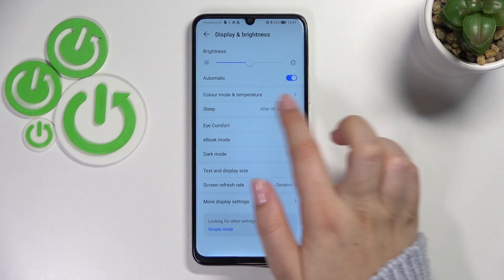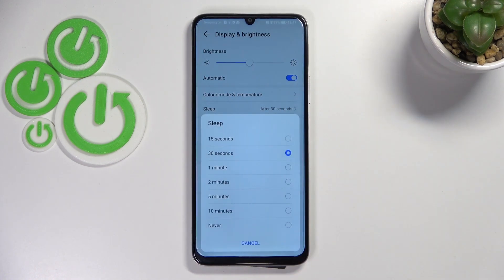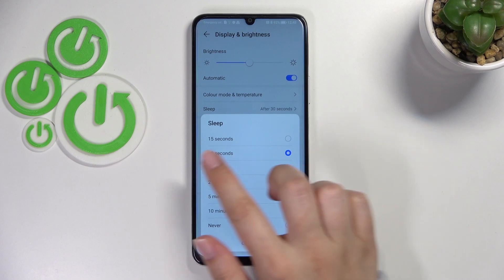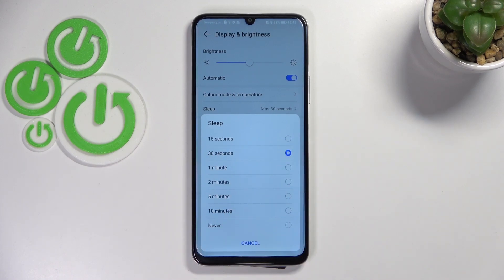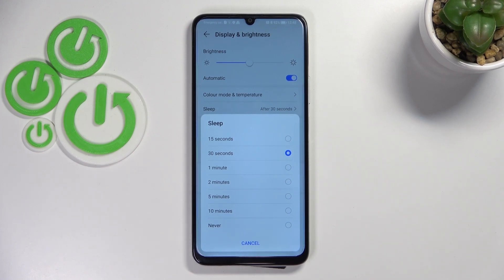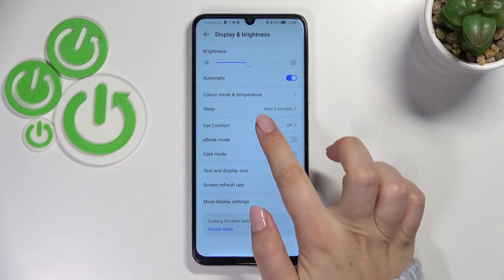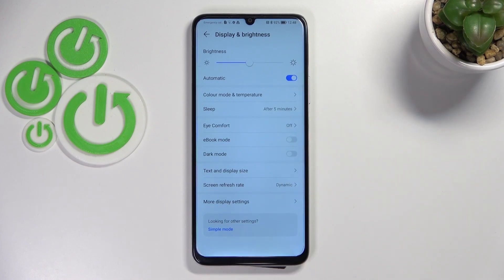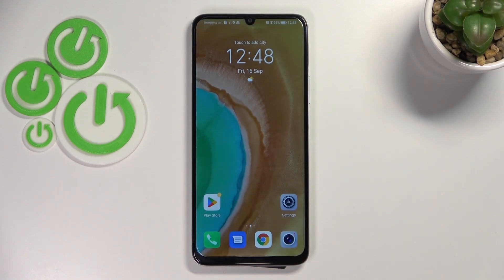How to Change Screen Timeout in HONOR X7.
Read more info about HONOR X7:
We would like to show you how to change screen timeout in HONOR X7. If you are looking for a way to set up the display timeout in your Galaxy device, follow the presented video guide and get access to the display settings and change sleep time in HONOR X7 smoothly. Let’s follow the whole tutorial and set up screen sleep time on your Samsung smartphone.

How to change sleep time in HONOR X7? How to change screen timeout in HONOR X7? How to set up timeout in HONOR X7? how to set up sleep time in HONOR X7?